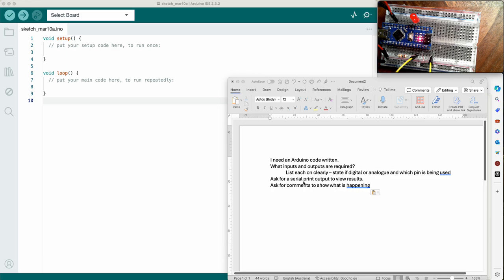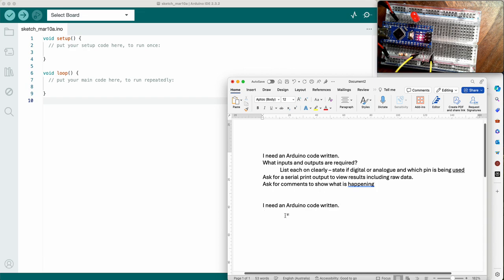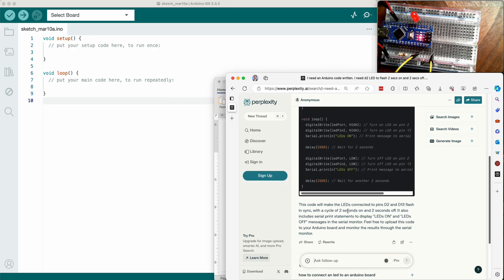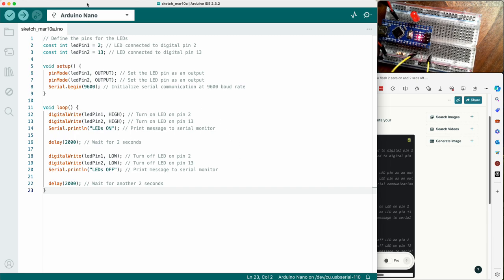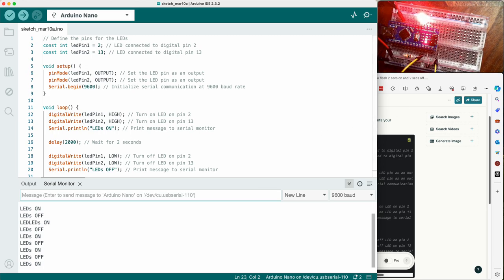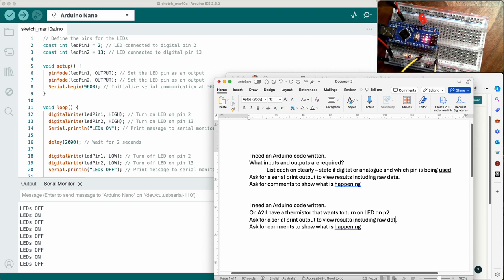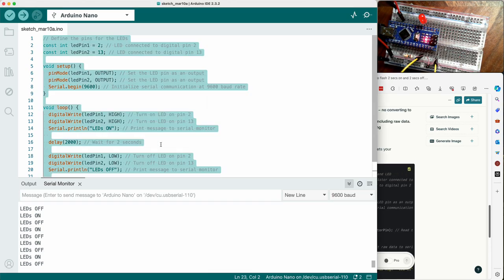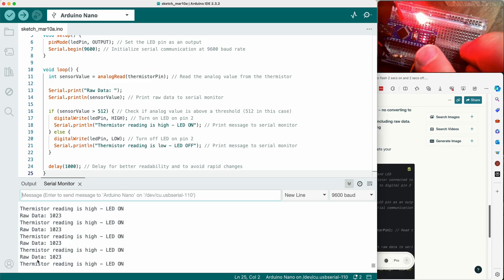Using Arduino IDE - connecting Nano's using AI for code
This video goes through the process of connecting your Nano to the IDE software and how you can use the AI software like ChatGPT/ Perplexity/ Bard/ CoPilot to be able to prompt it for the code to control the Nano.